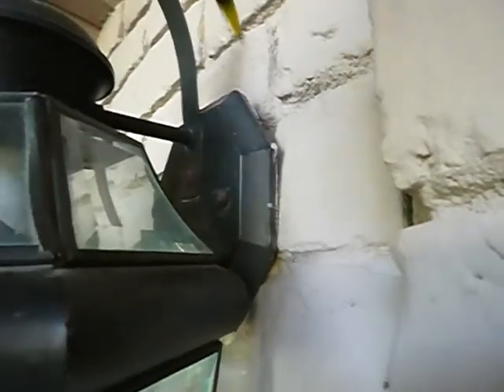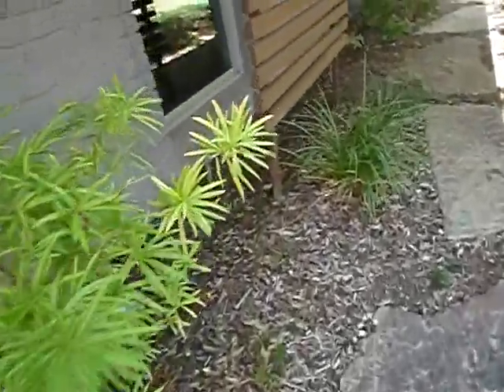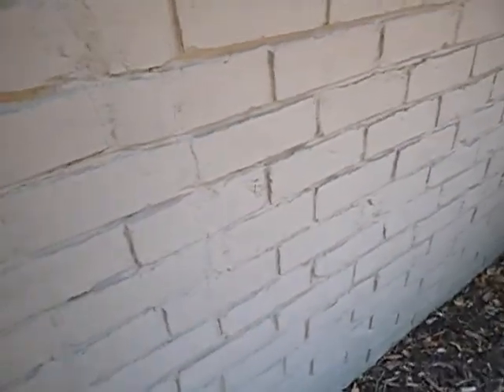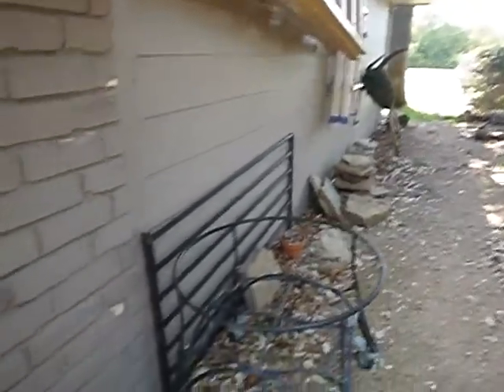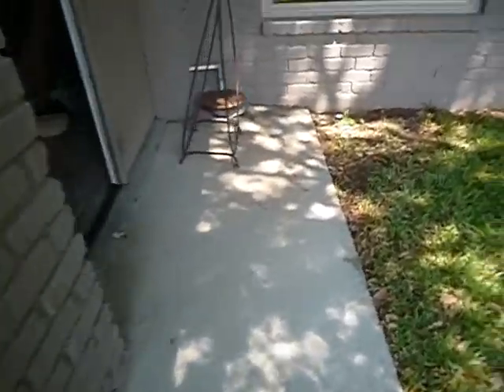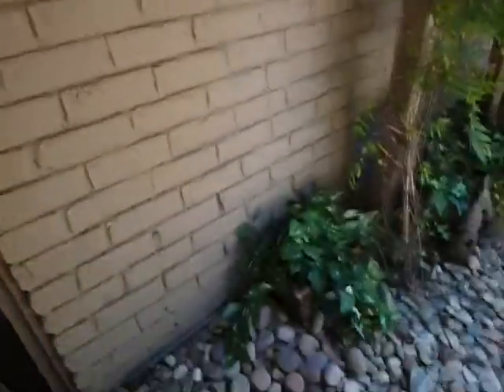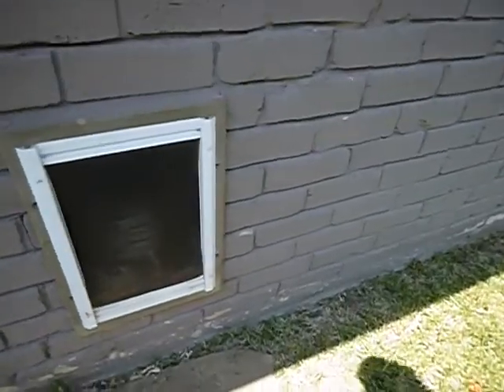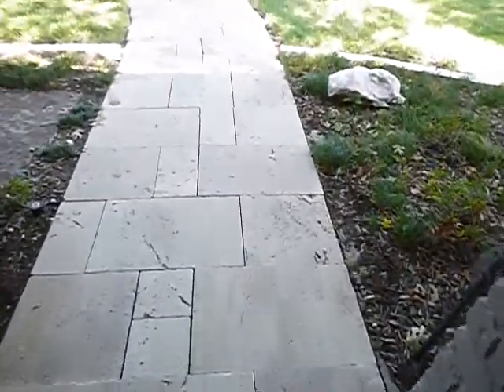1Ea. 60's N Dallas Remodel Exterior